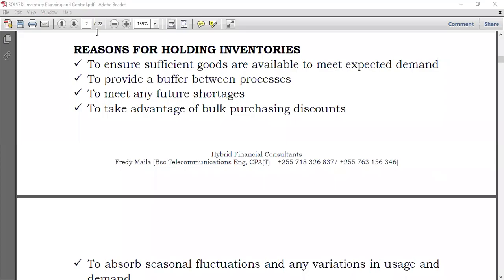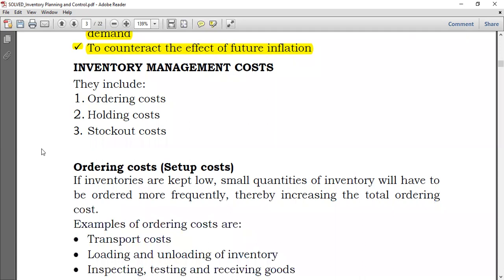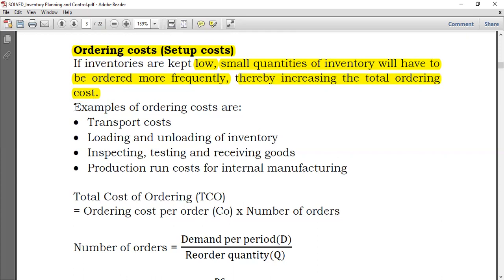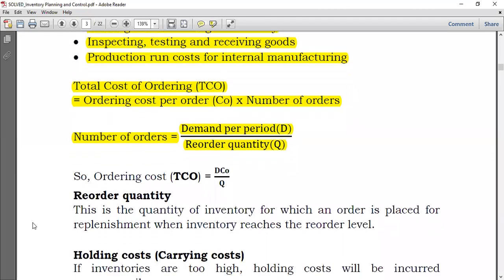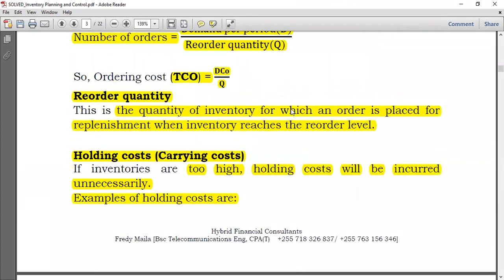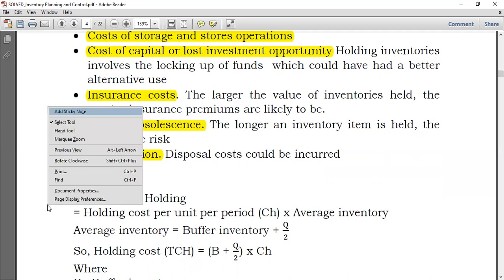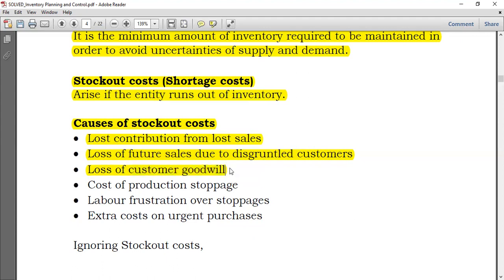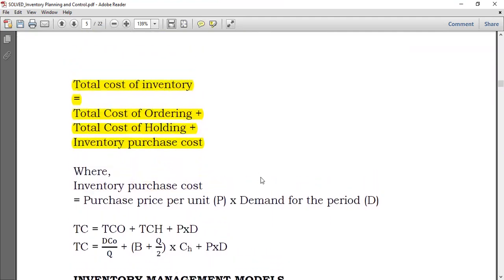Inventory Management PART 2 | Ordering, Holding and Stockout Costs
REASONS FOR HOLDING INVENTORIES
To ensure sufficient goods are available to meet expected demand
To provide a buffer between processes
To meet any future shortages To take advantage of bulk purchasing discounts

 INVENTORY MANAGEMENT COSTS
They include:
Ordering costs
Holding costs
Stockout costs

Ordering costs (Setup costs)
Examples of ordering costs are:
Transport costs
Loading and unloading of inventory
 Inspecting, testing and receiving goods
Production run costs for internal manufacturing

Reorder quantity
This is the quantity of inventory for which an order is placed for replenishment when inventory reaches the reorder level.

Holding costs (Carrying costs)
 Examples of holding costs are:
Costs of storage and stores operations
Cost of capital or lost investment opportunity
Insurance costs.
 Risk of obsolescence.
Pilferage

Causes of stockout costs
 Lost contribution from lost sales
Loss of future sales due to disgruntled customers
Loss of customer goodwill